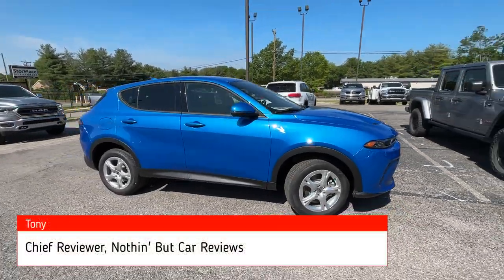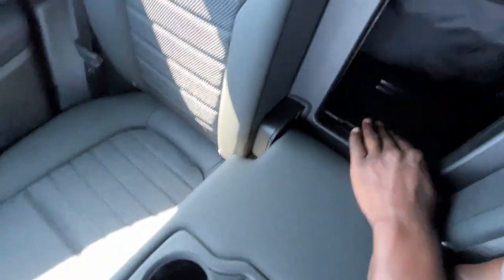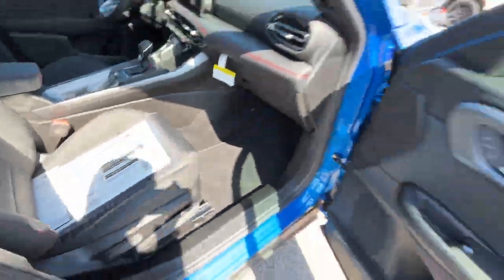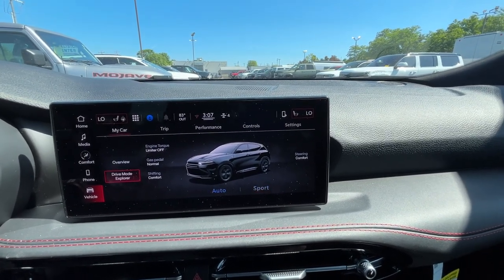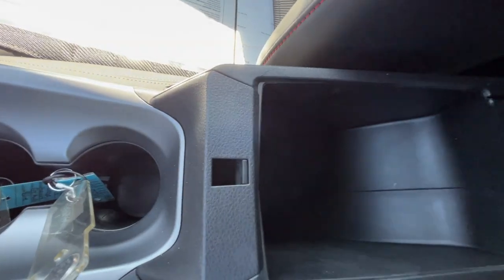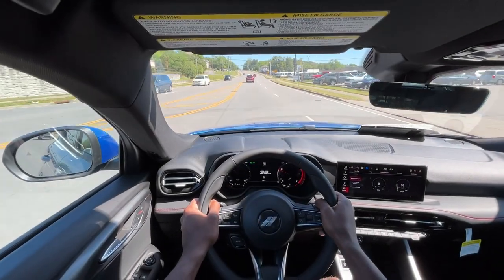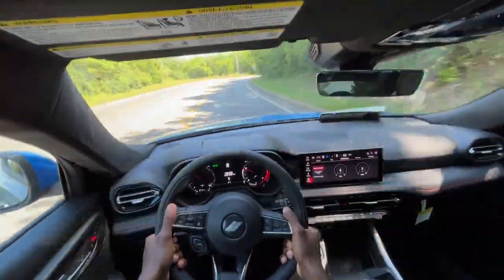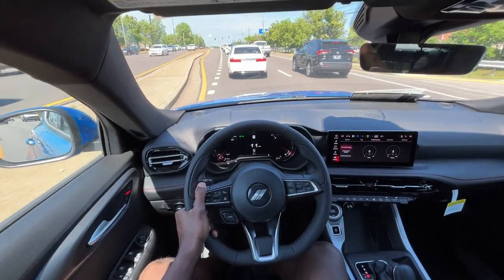2023 Dodge Hornet GT AWD 2.0T POV Test Drive & Review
This is the all-new 2023 Dodge Hornet GT AWD!  This Hornet comes in blu bayou on black cloth/leatherette interior.  The powertrain consists of a 2.0 liter turbocharged 4 cylinder engine mated to a 9-speed automatic transmission putting out 268 Horsepower, 295 lb-Ft of torque.

Standard features of this Hornet GT AWD include Bluetooth audio, a backup camera, and Apple CarPlay/Android Auto compatibility.  Additional features include heated front seats, LED headlights/taillights, and adaptive cruise control with LaneSense.

For more information on this Hornet GT AWD including pricing, please go to:

To check out Chrysler Dodge Jeep Ram of Franklin’s entire new vehicle inventory, please visit: